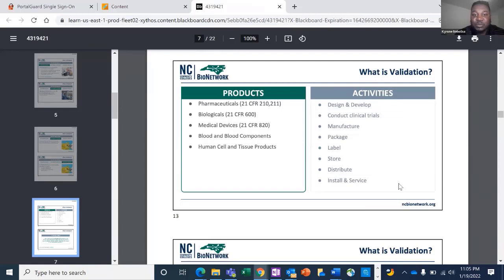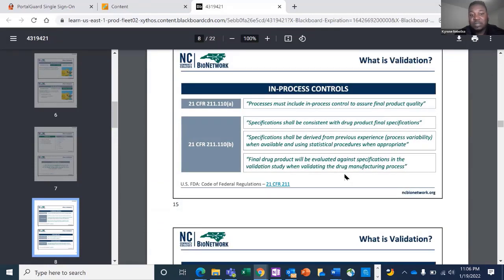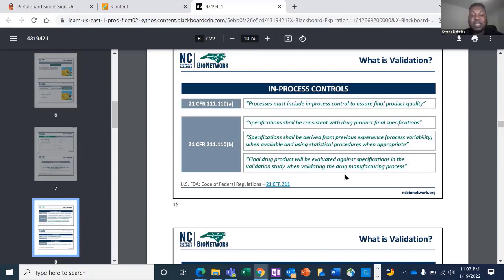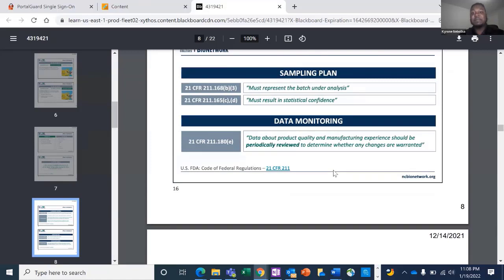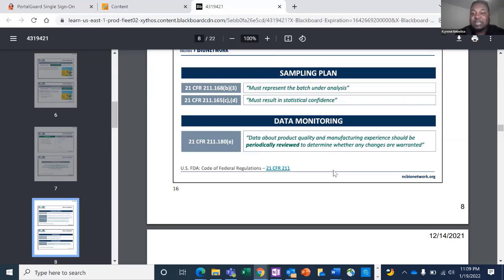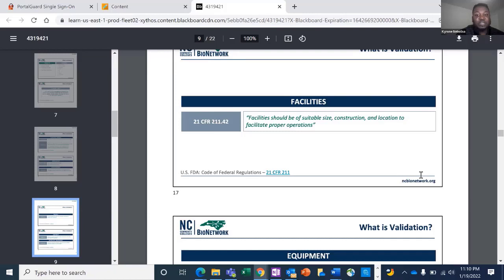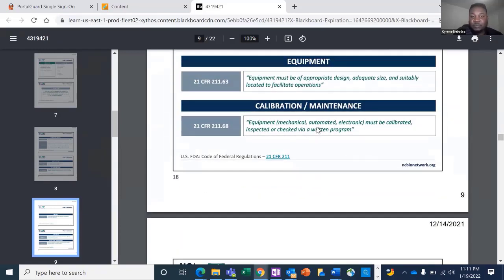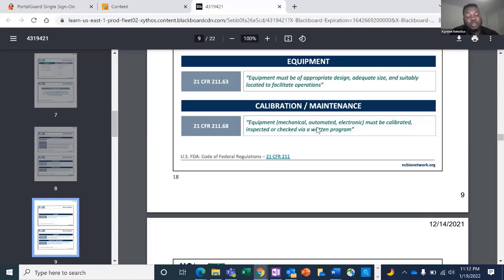ISC 280 Module 1 Lecture Part 1 2